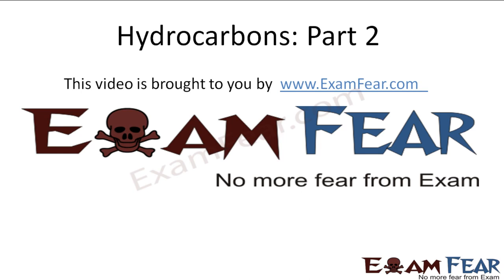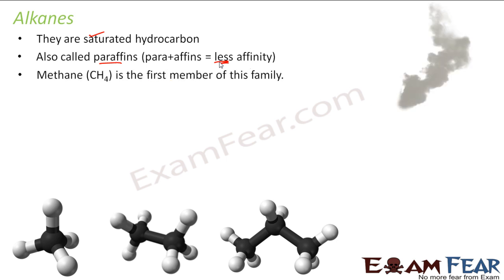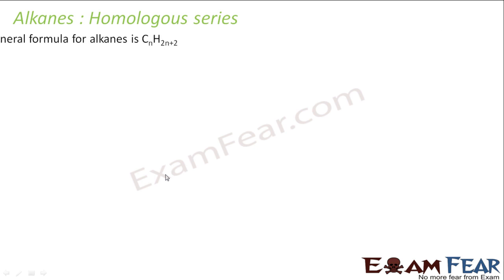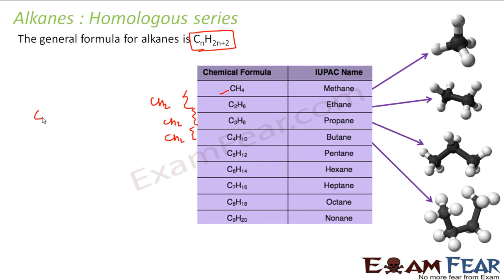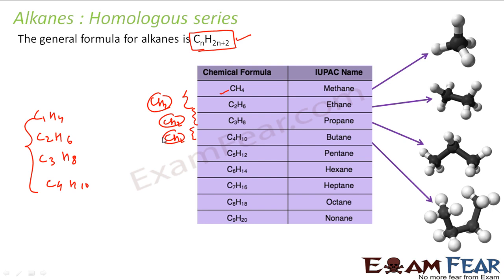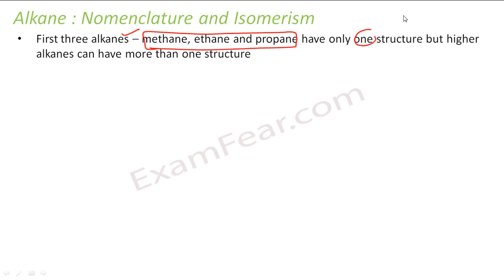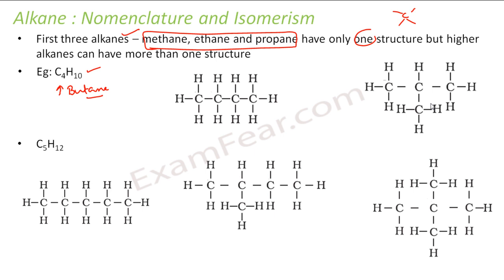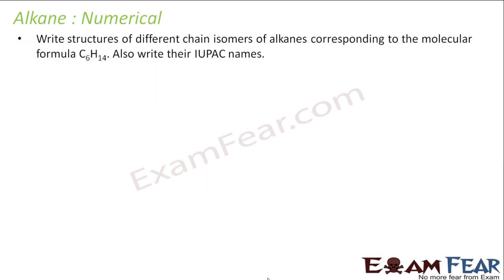Chemistry Hydrocarbon part 2 (Alkenes) CBSE class 11 XI